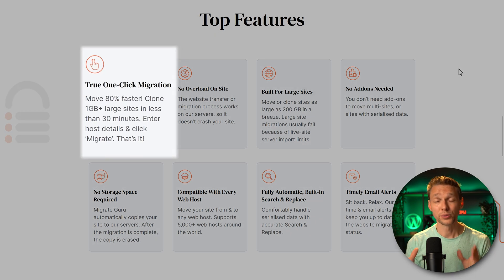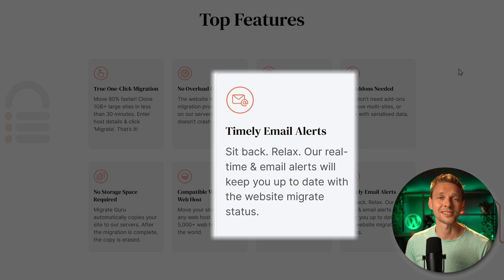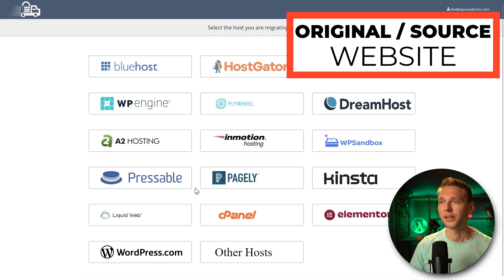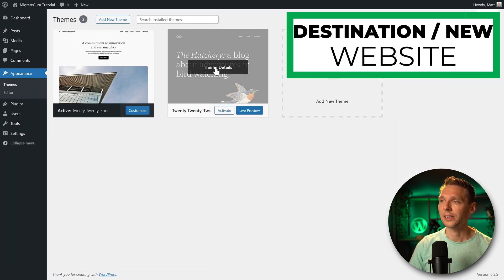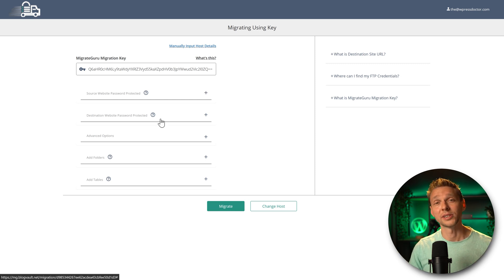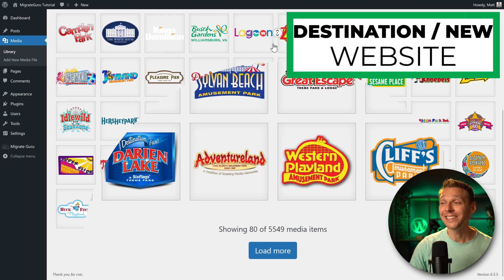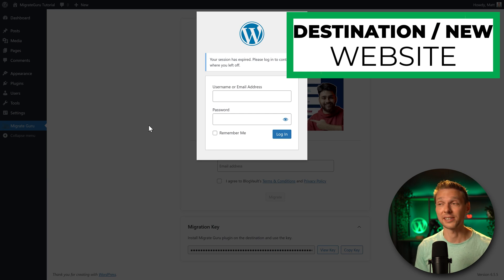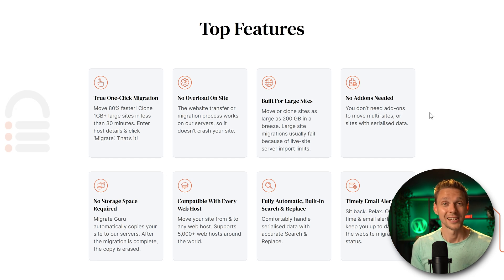How to Migrate your WordPress Website FREE (up to 200GB)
With this FREE system you can migrate your WordPress website with just one click. Follow the steps and you will be up and running in no-time! This is truly the best system for the job.👇🏻👇🏻👇🏻 Start here 👇🏻👇🏻👇🏻

⏱️Timestamps⏱️
0:00 Overview
1:10 The source website
1:30 Install plugin on source website
2:06 Install plugin on destination website
3:43 Migrating
5:38 Do this on your migrated website

🧾 Transscript 🧾
We are going to use this free system which has a one click migration! Truly. I have never seen such a thing like this. No overload on your website, your original server or your destination website. No problem at all. Up to 200 GB for free. You don't need any extra add ons, just one plugin. You don't need any storage on your original server. So you never run out of space because it's not going to create another file for you. It works with every web hosting, and it has a fully automated built-in search and replace, so that you don't have to search for all your original URLs somewhere inside of this gigantic database, and you have to change that to your new URL. It's all been done automatically. And last but not least, if you by accident close your browser screen. No problem. You just receive an email and if you click on that, you are right back on your status of migrating your website. Follow along this video and your website will be migrated from offline to online, one hosting to another hosting one URL to another URL, in just 10 to 20 minutes. We are going to migrate this gigantic website. More than 5000 posts, 149 pages. I have a media library, which contains more than 5000 images. And also 18 plugins and a really, really big database. But to migrate your website we simply go to 'Plugins' - 'Add new plugin'. And on this box we type "Migrate Guru". Effortlessly migrate. I love the sound of that. Press 'Install now'. And then we press 'Activate'. Very important. Then it really doesn't matter what hosting your original website is on. Just press on 'Other hosts', click on it. And then we have to fill in the migration key. And we're going to get our migration key from the destination website. So login to your destination website. This is my destination website. Its just a clean installation of WordPress. I've changed nothing about it. Login to this installation. Now, before we start migrating, you might want to clean up your destination website. For example, I have a few plugins in here that we're not going to use on the new website, so I'm just going to deactivate them all. And I'm also just going to delete them. Apply, okay. Then we also go to Appearance and Themes. And we have a lot of different kind of themes come standard with WordPress. I'm going to delete them. So click on delete. And also with this one click on 'Theme details' and 'Delete'. Here we go. And then we only have the standard WordPress theme on our website. "Hello world!" Let's trash it. Also going to delete this page. So now we have a really fresh and clean WordPress installation on our destination server. Then we go to 'Plugins' - 'Add new plugin'. Again install here the Migrate Guru plugin. Press 'Install now'.  And again press 'Activate'. And then we just go over here scroll down. And are we going to press copy key. Click on it. Then we go back to our original website. And then over here we press paste. Here we are. If your original website or your destination website is password protected, not the normal WordPress login, but like a plugin or something, make sure to just disable that one. And then we don't have to do anything with this, we...